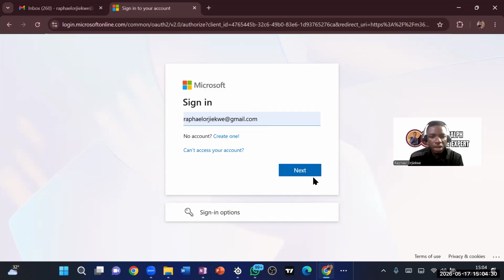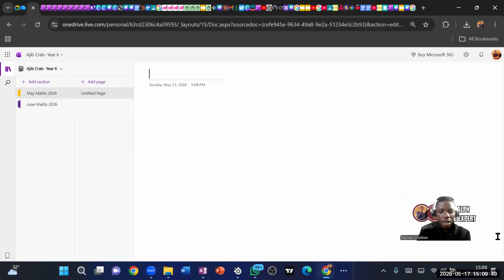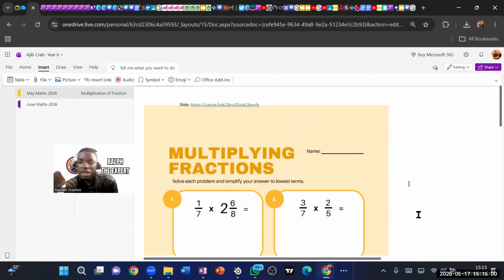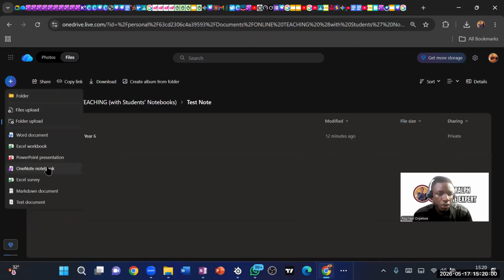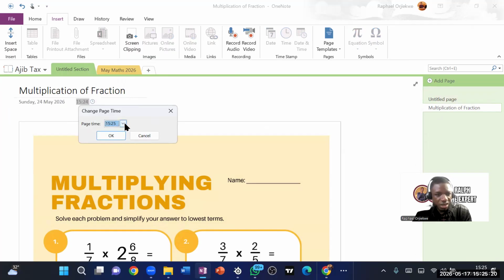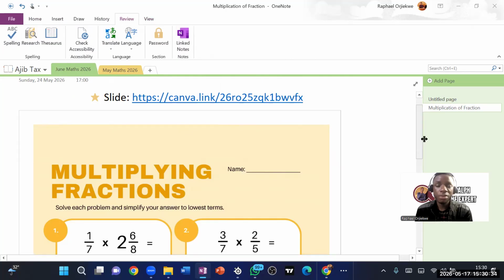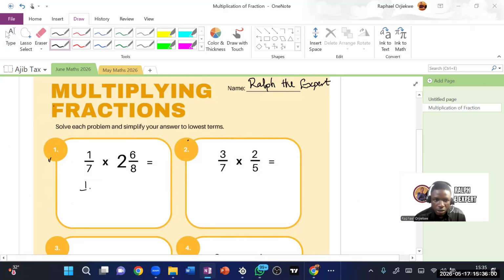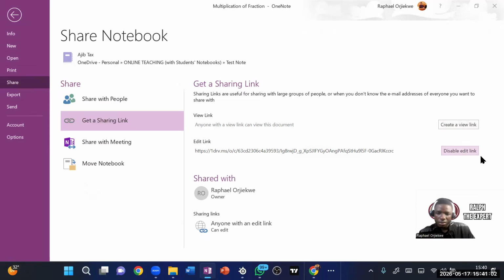The OneNote Trick You Didn’t Know You Needed (Step-by-Step Guide)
In this quick 40-minute tutorial, I walk you step-by-step through mastering OneNote for organizing your lessons, notes, and class materials. Whether you’re an online tutor, a student, or a busy professional, you’ll learn practical tips to boost your productivity, streamline your planning, and keep your teaching materials all in one place. Don’t miss out—watch now and take your organization to the next level!